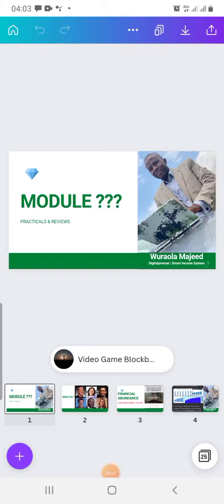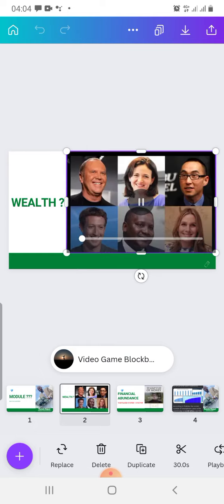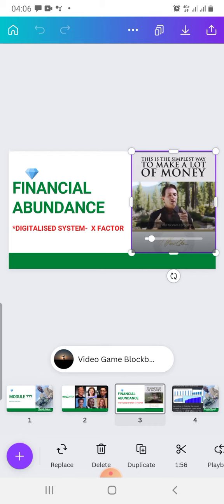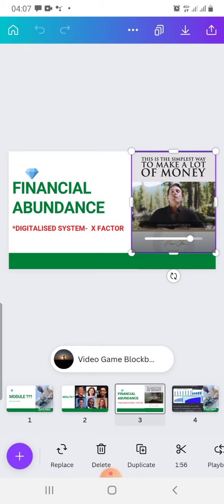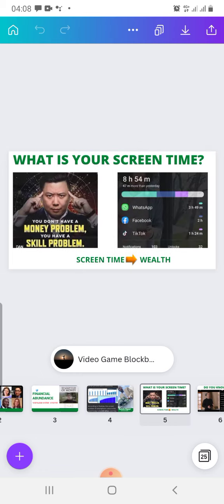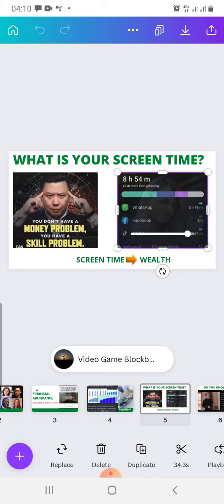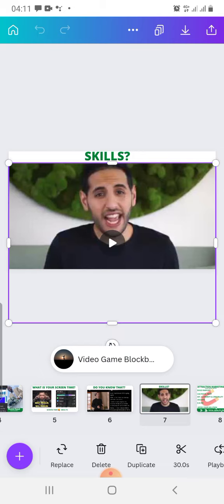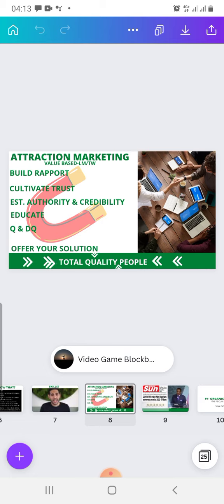Achieving Financial Freedom Sacrificing Your Soul or All Your Time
Smart income system makes it possible to enjoy uncommon financial freedom without  further sacrificing your time.
If you truly desire to achieve this ,you need to take online  advantage as there  are over 3billion people on face book apart from other platforms.